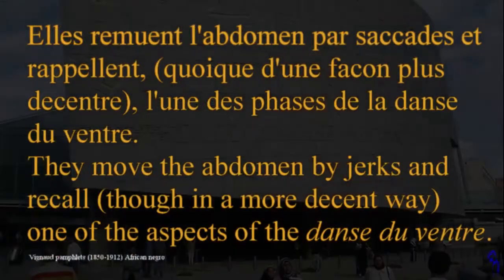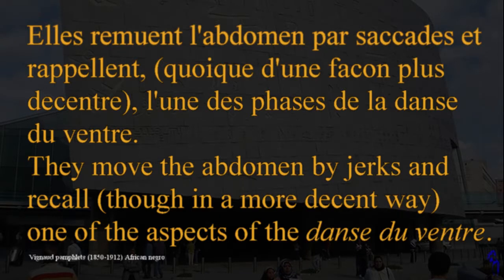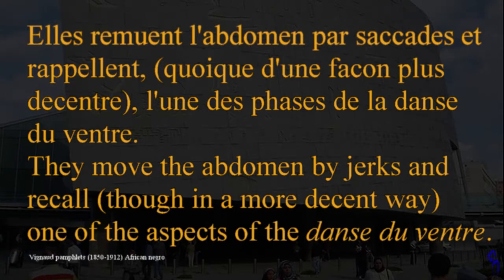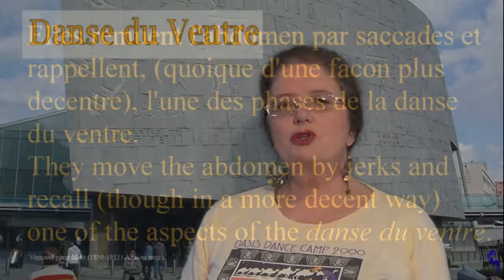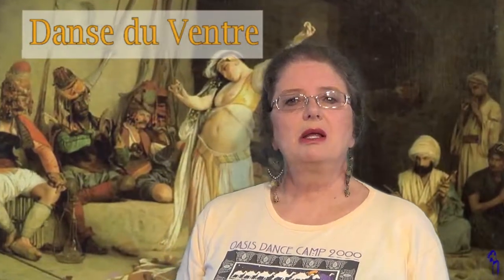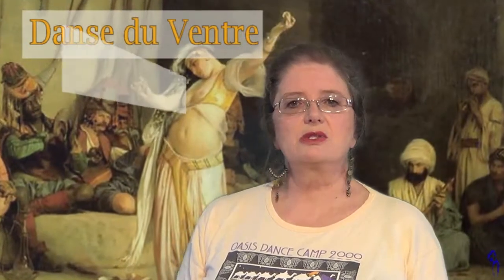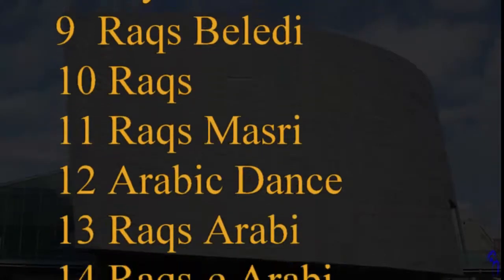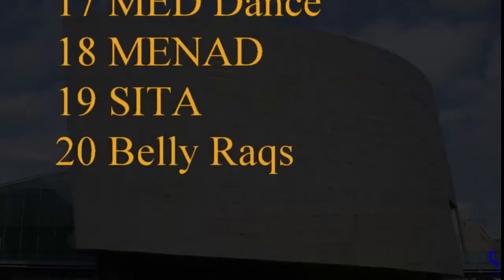Danse du Ventre – and other names for Belly Dance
"Danse du ventre" is one of the earliest names Europeans gave "Belly dance". This explores where this term came from and how it developed in "belly dance". Then other terms for the dance are briefly explored. In all 20 different names are discussed. Including Dance du ventre, kelikos horos, Tsifteteli, raqs sharqi, Danse Orientale, Oriental dance, Oryantal Dansi, raqs, raqs beledi, raqs masri, Arabic Dance, raqs arabi, raqs-e Arabi, Turkish Dance, Middle Eastern Dance, Middle Eastern and North African Dance, SITA, and (of course) belly raqs.
Please help me make more mini-documentaries. Donate through Give A Little
Even one or two dollars will help!